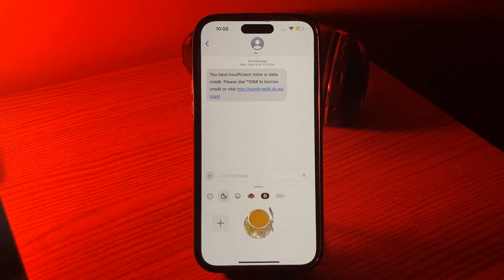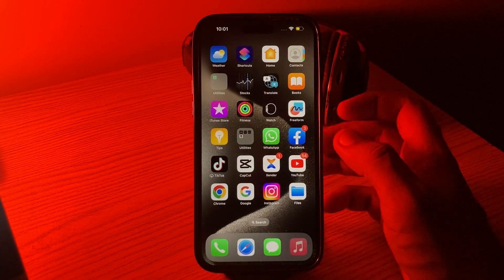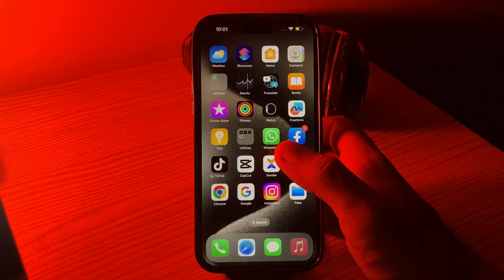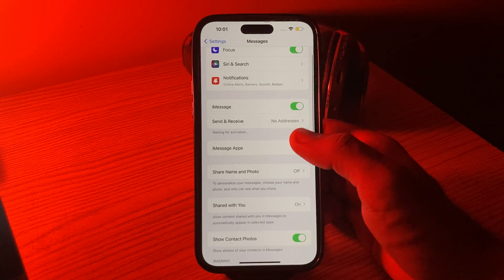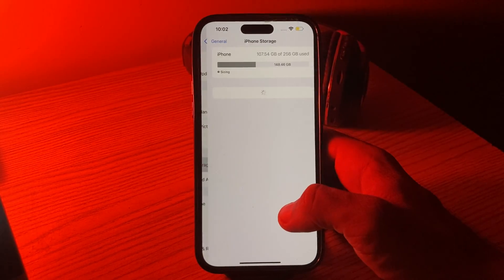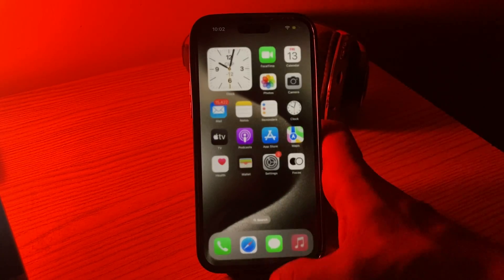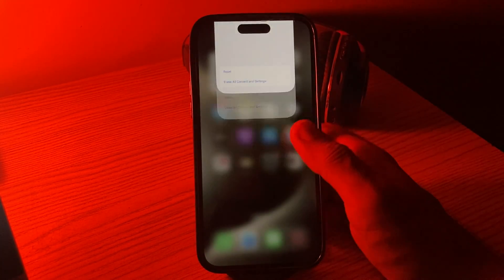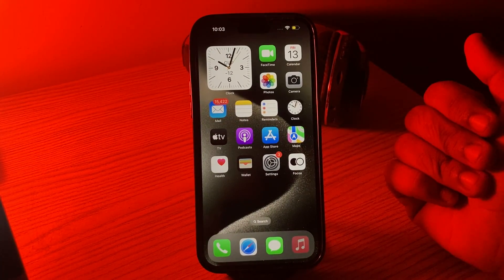Fix Messages App Stickers Not Working On iPhone 15, 15 Pro, 15 Pro Max